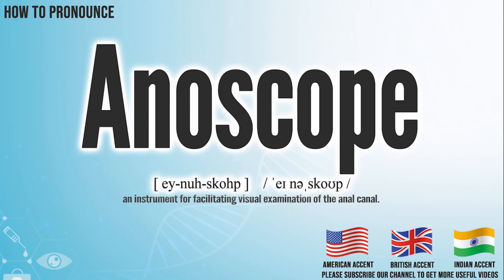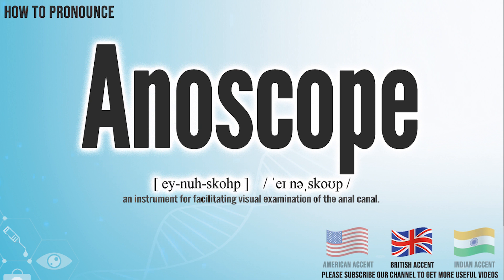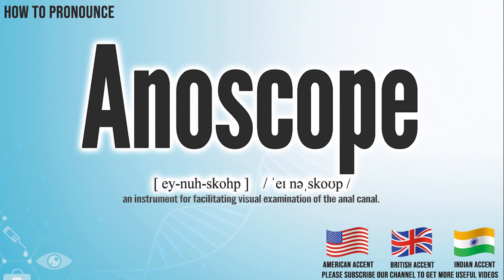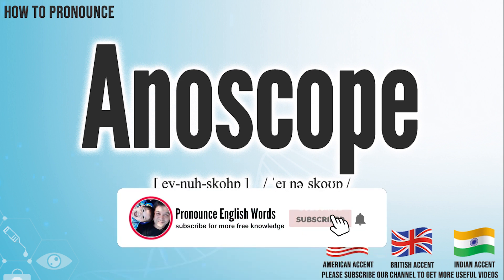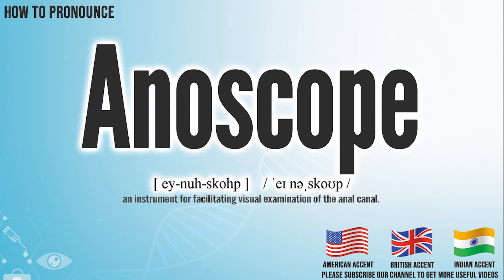Anoscope Pronunciation | How to Pronounce (say) Anoscope CORRECTLY | Medical Meaning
Anoscope

Index:

00:00 Anoscope pronunciation
00:06 Anoscope American English pronunciation
00:14 Anoscope British English pronunciation
00:22 Anoscope Hindi English pronunciation
00:28 For more medical terms words

Anoscope

an instrument for facilitating visual examination of the anal canal.

International Phonetic Alphabet IPA:   / ˈeɪ nəˌskoʊp /
Phonetic respelling：[ ey-nuh-skohp ]
Medical Translation:
Uyghur Uygur language:
Turkish:
Chinese traditional / simplified:

Anoscope Pronunciation,
Anoscope meaning in medicine,
Anoscope medical meaning,
Anoscope Definition in medicine,
How to Pronounce Anoscope in English,
How to Pronounce Anoscope in American English,
How to Pronounce Anoscope in British English,
How to pronounce Anoscope in UK English ,
How to Pronounce Anoscope in Hindi English,
How to Say Anoscope in Native English ,
Definition of Anoscope,
Anoscope pictures,
Anoscope Translation in the Chinese language (Chinese traditional, Chinese simplified),
Anoscope Translation in the Turkish language,
What is Anoscope,
Define Anoscope, Anoscope definition ,
How to translate Anoscope in Turkish,
Anoscope türkçe ne demek,
How to translate Anoscope in Chinese,
Anoscope 中文翻译

In this page, you may find the word, Anoscope , how to pronounce this word Anoscope, how to say it in the native language, the international phonetic alphabet IPA, exactly translations in the Chinese language, in the Turkish language, in English, exactly correct pronunciation in American English, in British UK English, in Hindi English, and in other languages.

You may also find Anoscope definition, the meaning of this term, pictures about this term, and some useful links about this.

bu tıp kelimesi Anoscope nasıl okunur, bu kelime Anoscope ingilizçe ne denir, Anoscope çinçe ne denir, Anoscope anlamı nedir, Anoscope nasıl telaffuz edilir, Anoscope türkçe anlamı, Anoscope çinçe anlamı,

Don’t miss